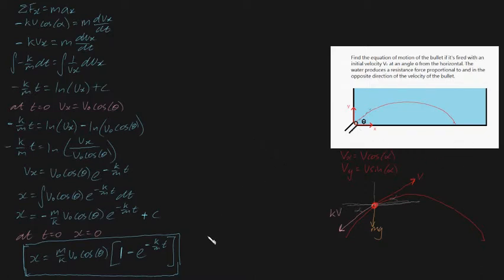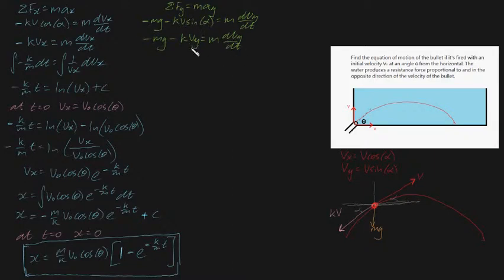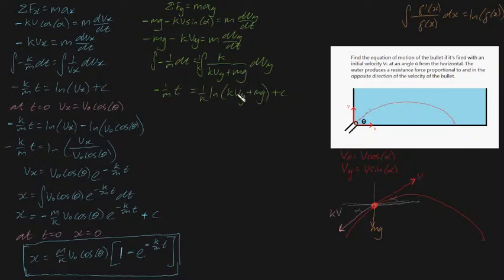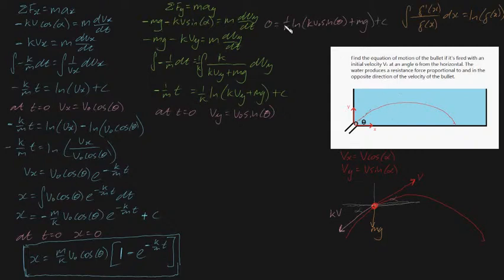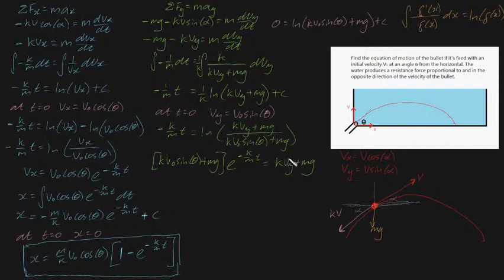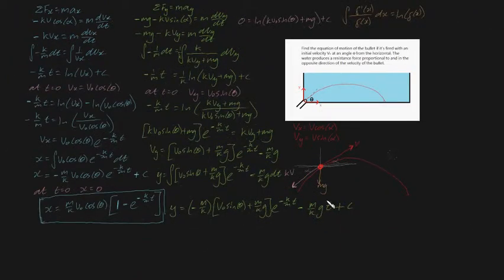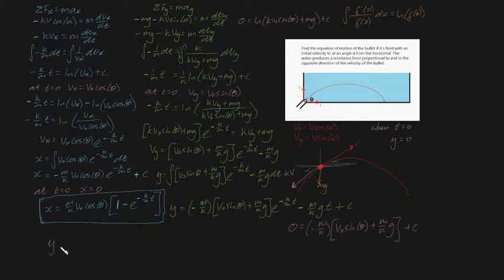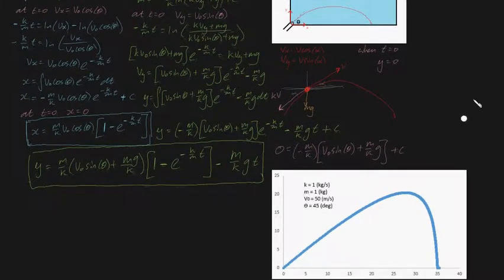projectile with drag part 2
What is the equation of motion of a particle that has a drag force acting on it? It's important to note that we've assumed that the drag force is proportional to the velocity at all times. In reality, other factors are involved too like cross sectional area of the bullet.

Play around with the values here. Note that when K gets closer to 0 the graph looks more and more parabolic!